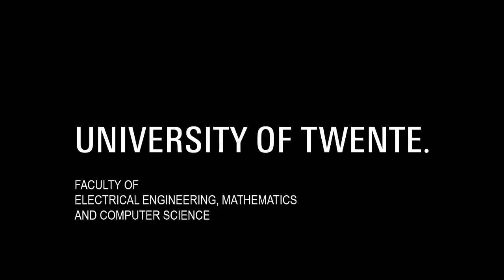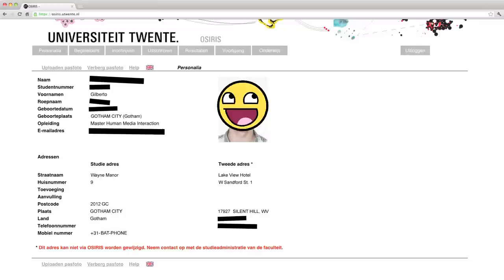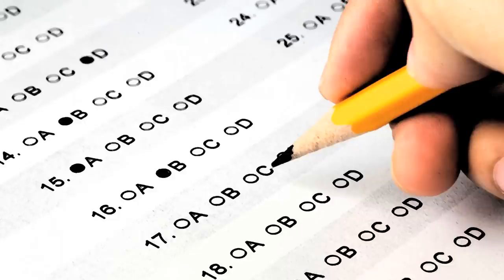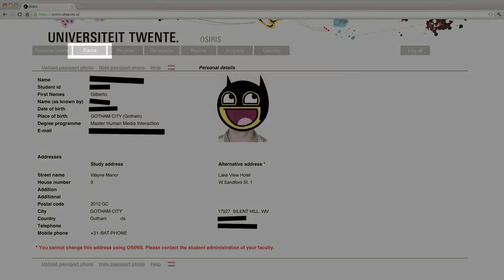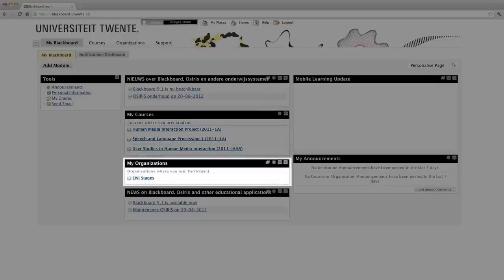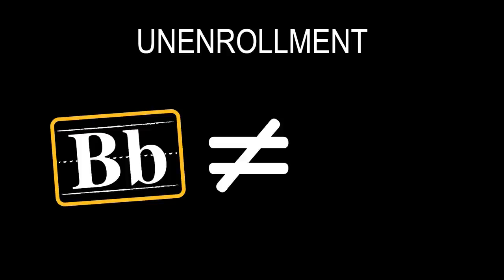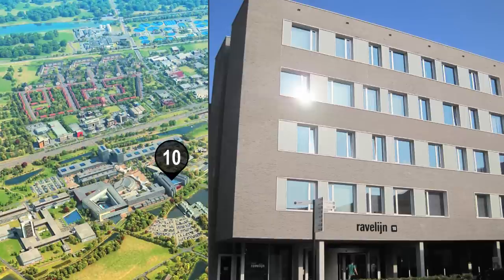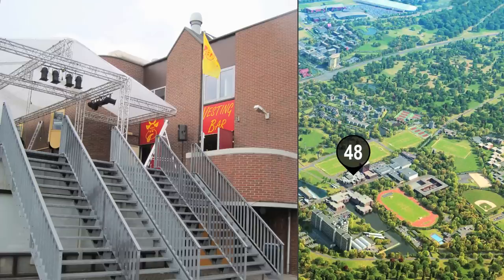Welcome to the University of Twente by EWI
A brief introduction of the University of Twente by the Faculty of Electrical Engineering, Mathematics and Computer Science (EEMCS) or "Elektrotechniek, Wiskunde en Informatica (EWI)" in Dutch. This presentation contains a basic tutorial of how to register for an exam or a course through Osiris, basic rules regarding re-examinations, the use of Blackboard, and places of interest within the campus of the University of Twente.

Video produced by Gilberto Sepúlveda Bradford
Supervised by Jan Schut and Lilian Spijker

Special thanks to all the awesome people who allowed us to use their artwork in this video, and to all the awesome artists and photographers who released their artwork under a Creative Commons license, for others to use. This world is a better place because of you! :D

• Albertogp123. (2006). Exam. Flickr. (2006).

• Anderson, S., & Swanksalot. (2007). Warning Regulated Area. Flickr.

• Hojusaram. (2008). relationships are complicated. Flickr.

• Jenkins, A., & Easterbilby. (2010). Microbee Computer-In-A-Book. Flickr.

• LOLTumblrWallpapers. (2010). Y U NO. LOLTumblrWallpapers.

• Oswald, M. (2010). Me gusta. DeviantArt.

• Panoiu, A. (2010). Warning Sign "Children" - Romanian standard shape. Flickr.

• Think0. (2009). Great Britain UK Grunge Flag. DeviantArt.

• Think0. (2009). Netherlands Grunge Flag. DeviantArt.

• Universiteit Twente. (n.d.). University of Twente - Interactive Map.

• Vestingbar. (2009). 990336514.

• BD Ani before Osiris. (n.d.).The Egyptian Book of the Dead: The Book of Going Forth by Day. London, England, United Kingdom: James Wasserman.

The presenting style of this video has been inspired by the work of C.G.P. Grey work Henry Reich - Minute Physics and John & Hank Green

And as John & Hank Green would say; "Don't forget to be Awesome!".